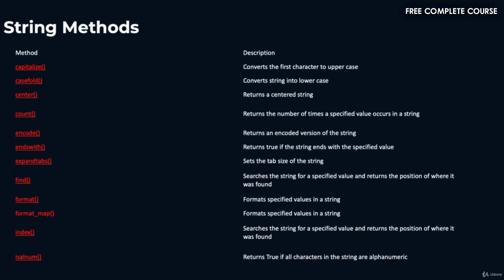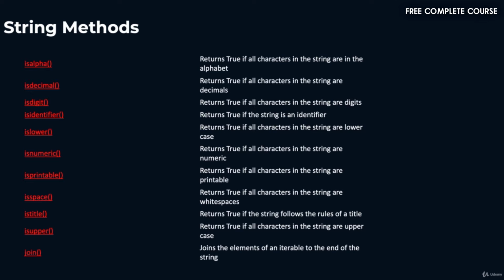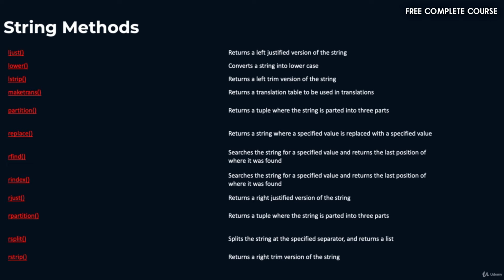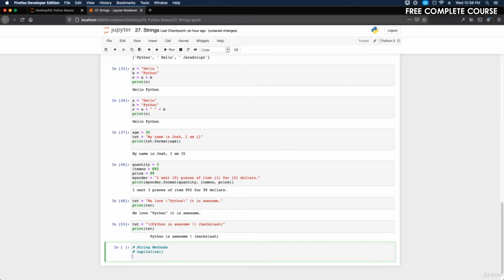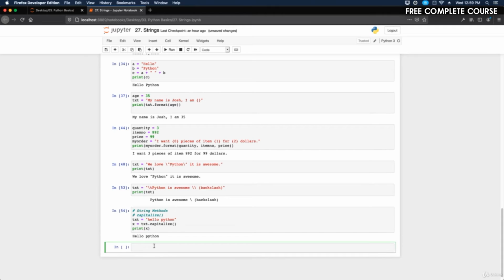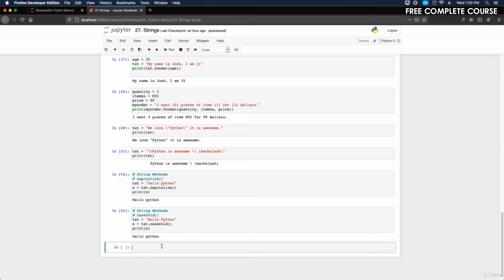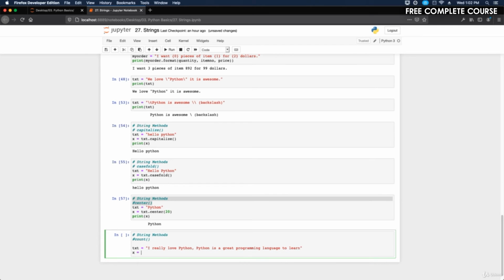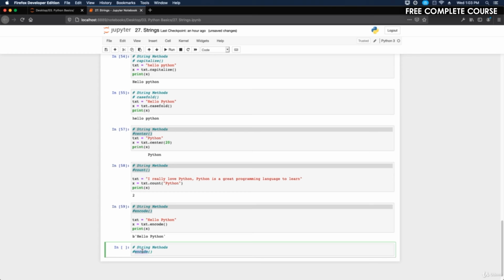#58 - String Methods in Python | Python Full Course - Beginner to Advanced [FREE]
♥ Credits
string methods tutorial
what are string methods explained
all string methods in python